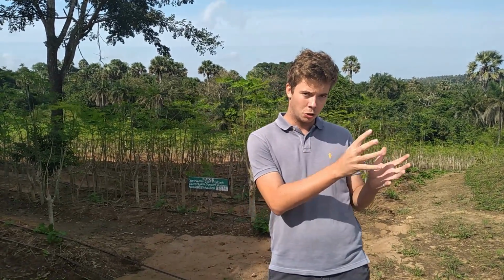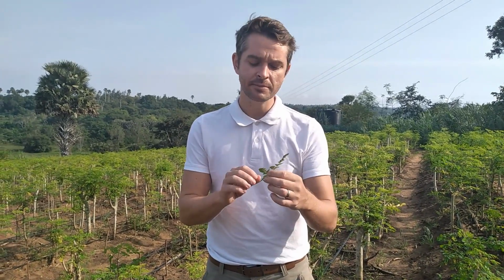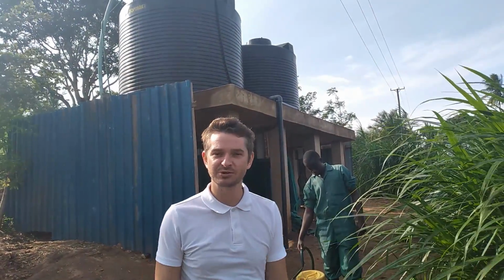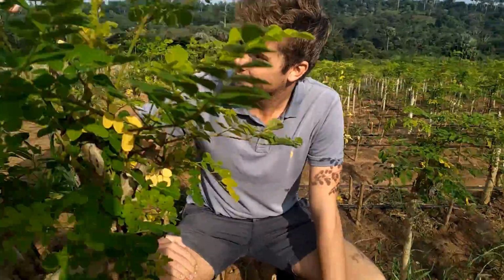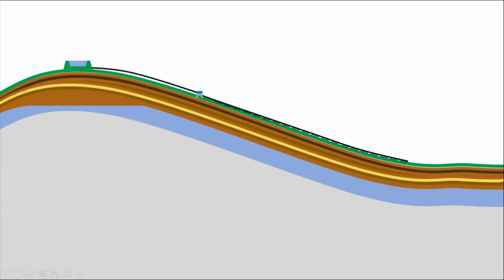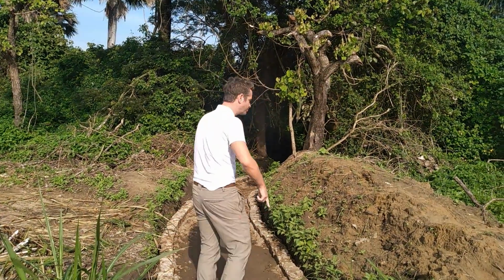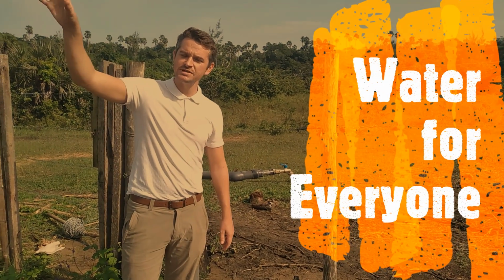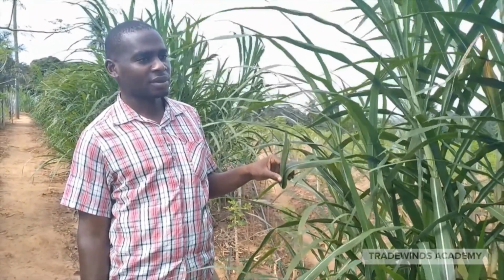TradeWinds Academy - A Visit to the Farm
Mr Scullion visited Live Love Well, a moringa farm in the Shimba Hills.

Join him on his tour of the farm and learn more about moringa and the important irrigation process.

As it was a windy day on the farm, some viewers may need to reduce the bass on their devices to minimise distortion.